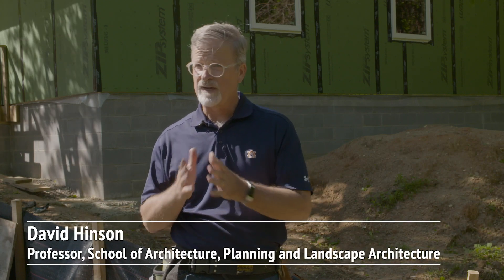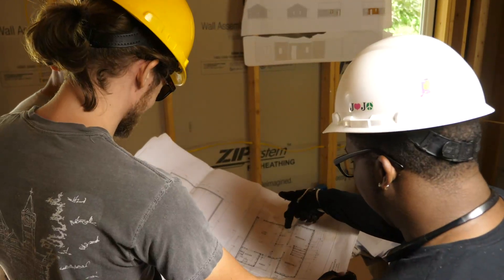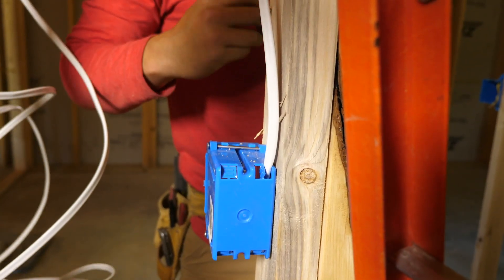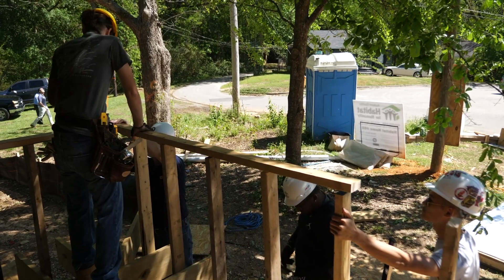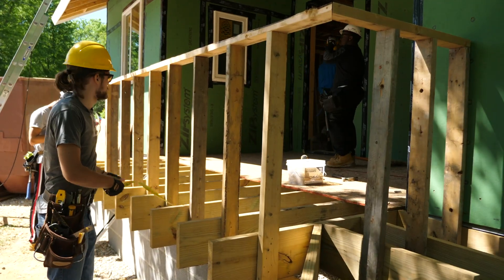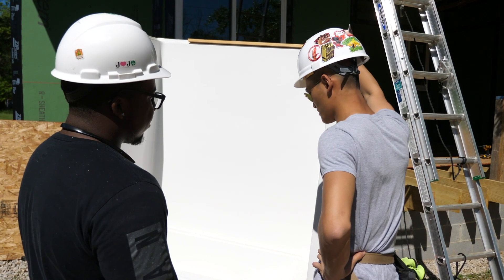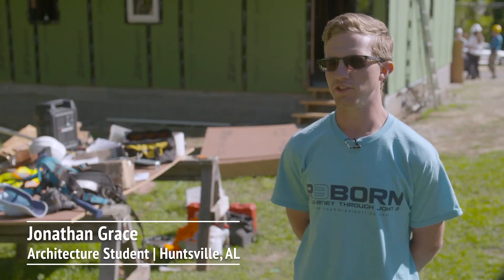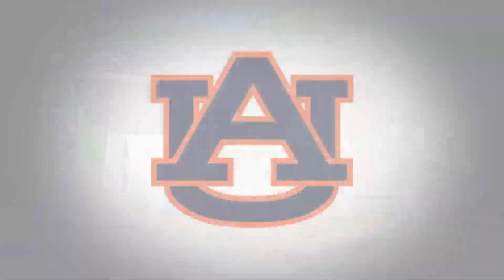Building Better Architects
Auburn University's partnership with Habitat for Humanity gives architecture students experiential learning opportunities.